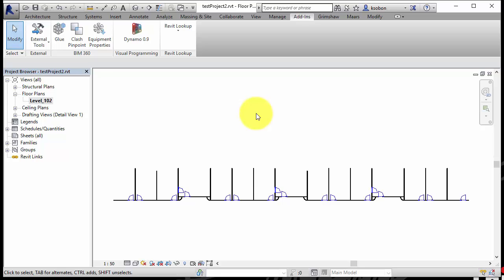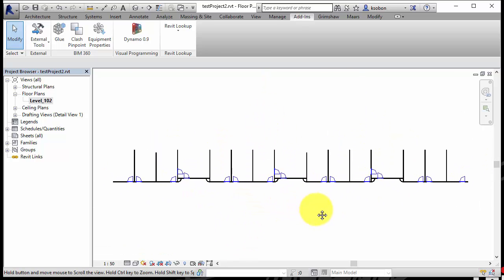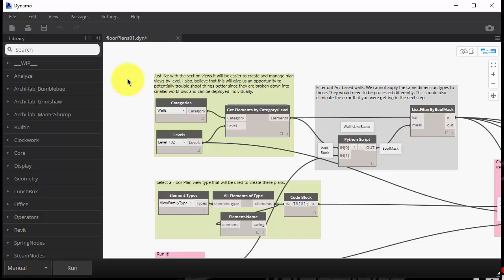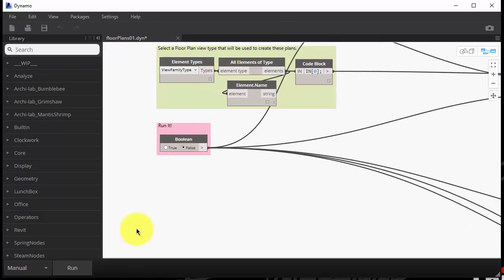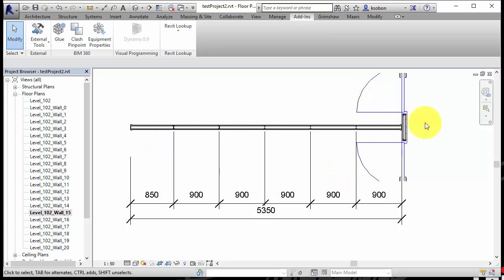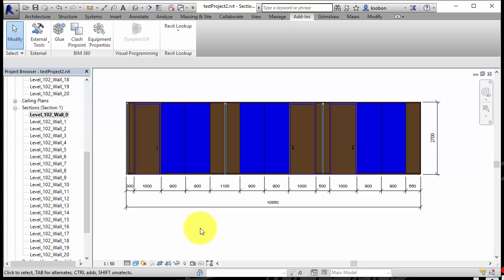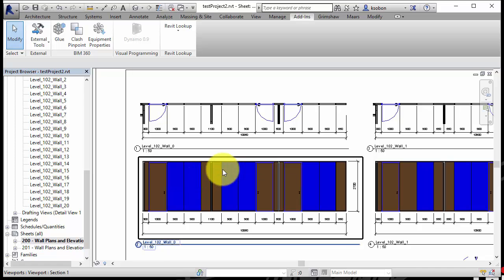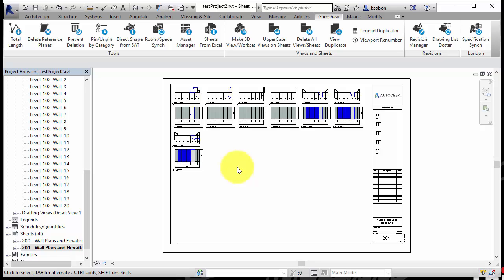Curtain Wall documentation automation with Dynamo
In this video I am demonstrating a possible Curtain Wall Documentation automation workflow using Dynamo visual programming tool.